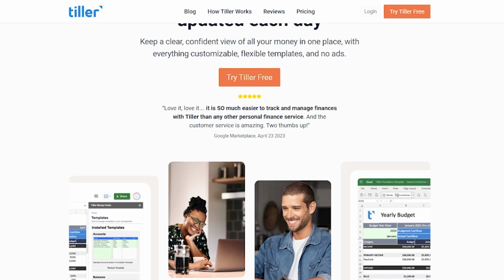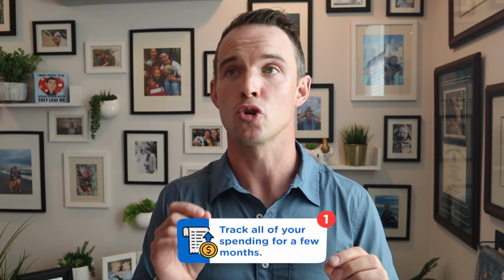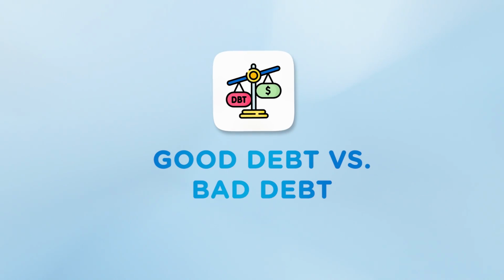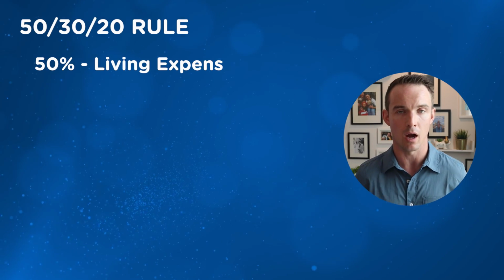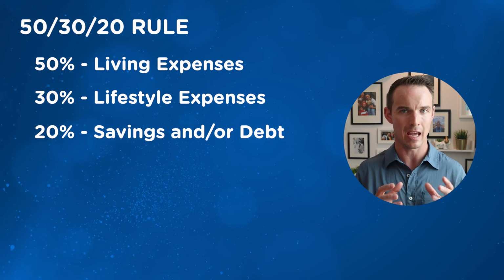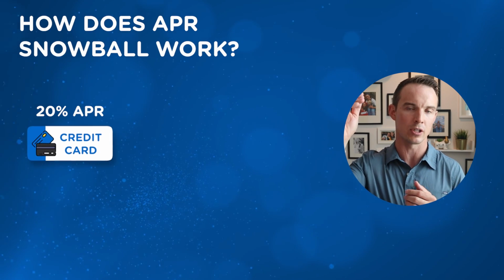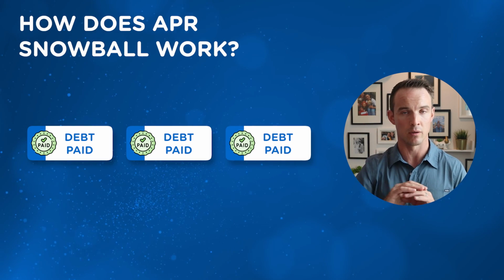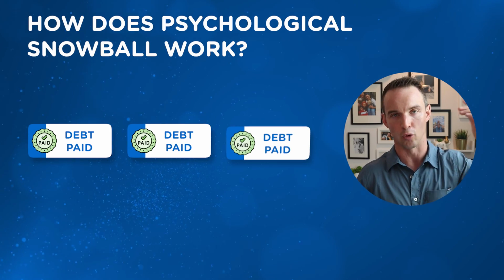Building a Budget with Cash Flow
Understanding your cash flow is the first step in creating a successful financial plan. Every other aspect of your personal finances stems from how you balance your income and expenses. Unfortunately, not everyone has a clear handle on their personal finances.

Create a Budget 0:46
Managing Your Debt (Good vs. Bad) 3:58
Building Your Savings 8:20
Achieving Financial Wellness 10:13